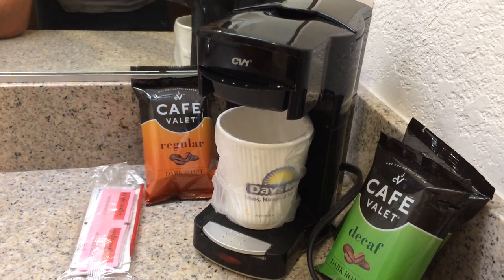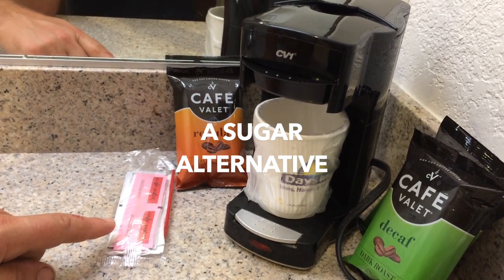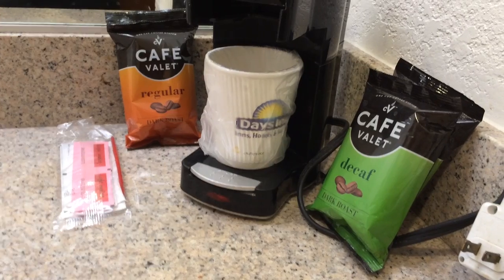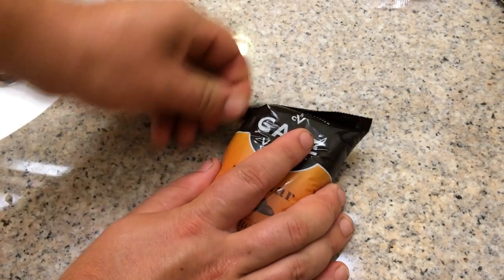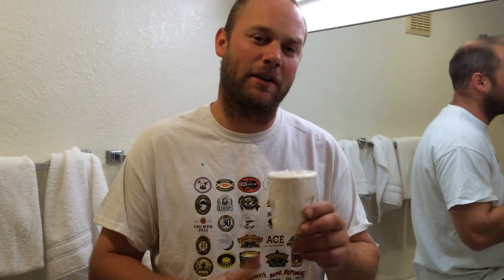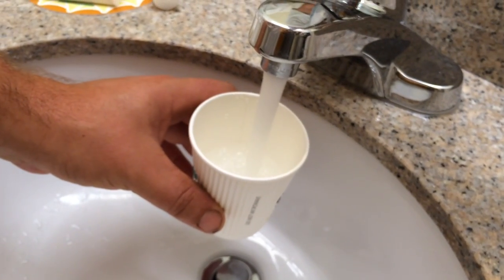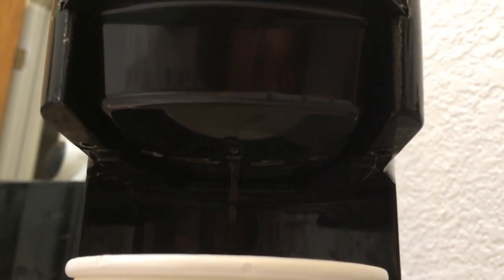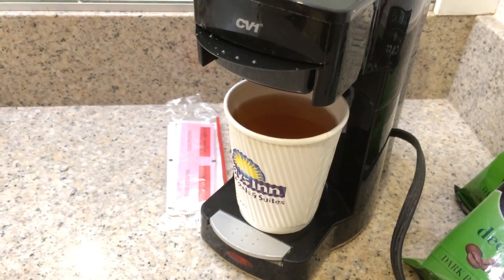Making Hotel Bathroom Coffee For Dum-Dums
A how-to with step-by-steps.